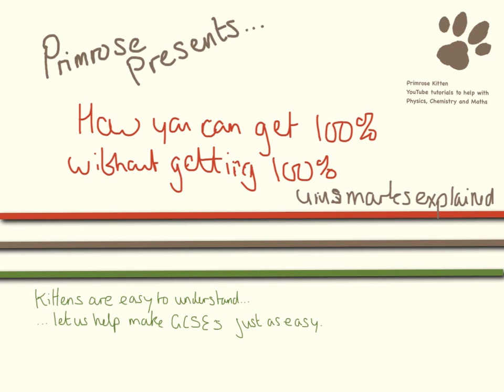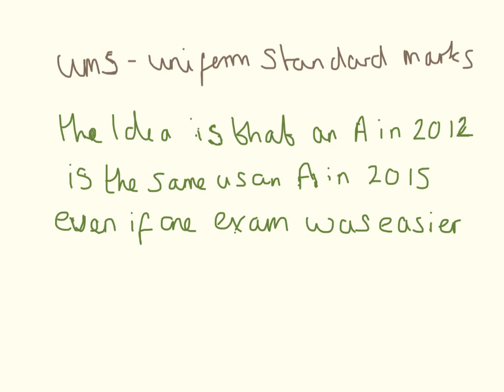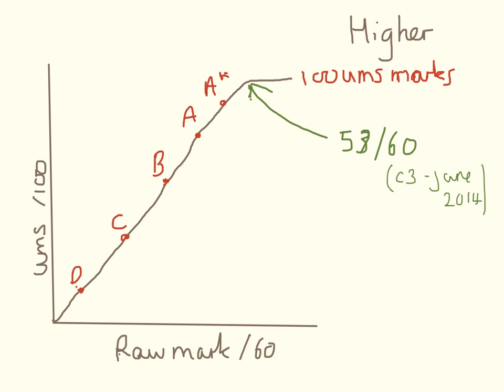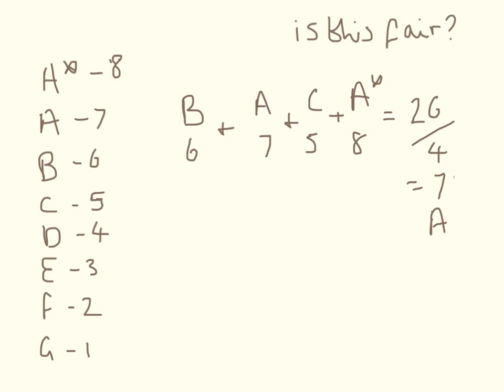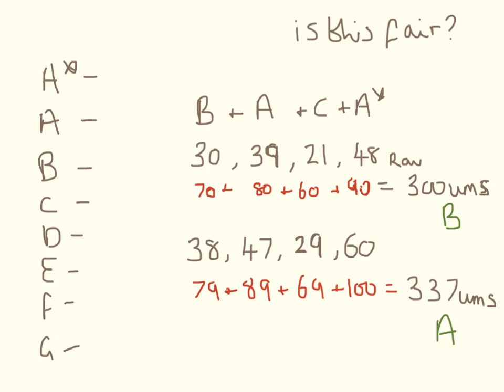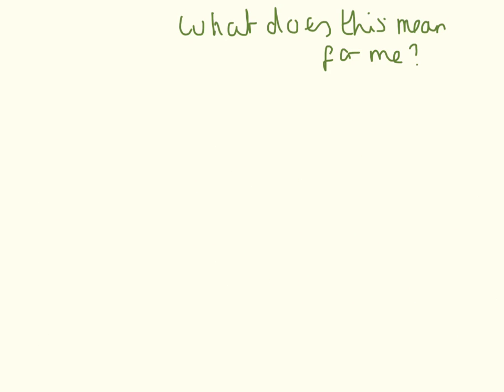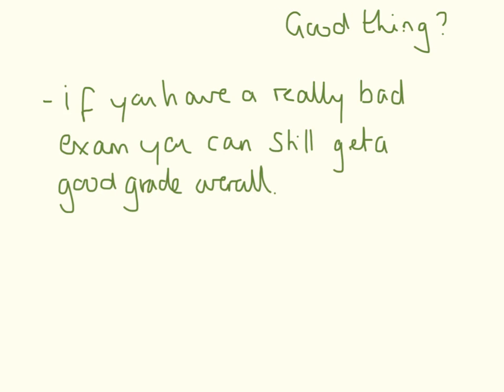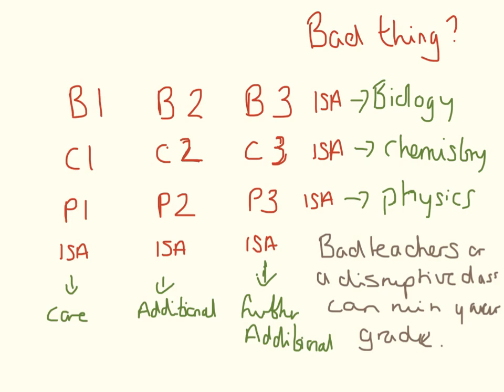How you can get 100% without getting 100%. UMS marks explained. GCSE Science